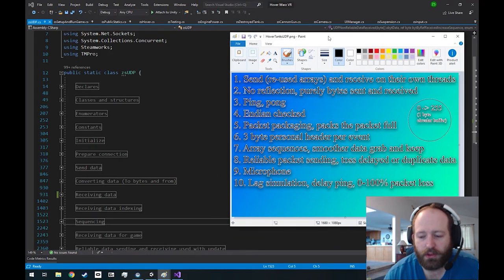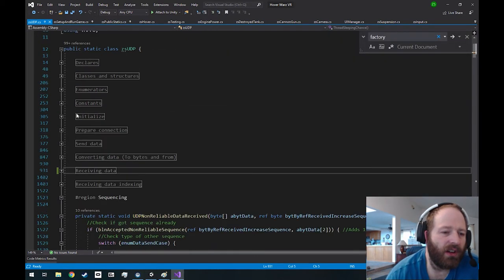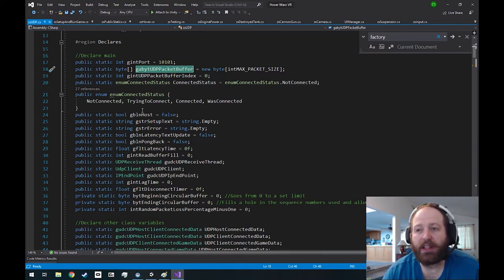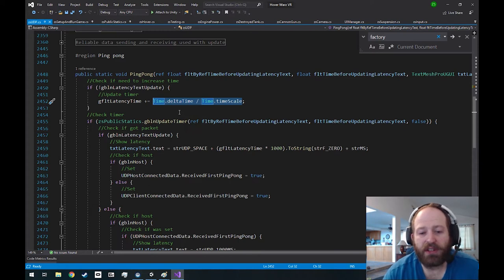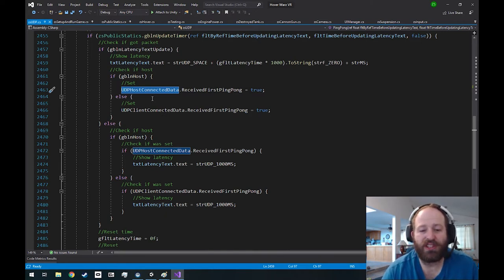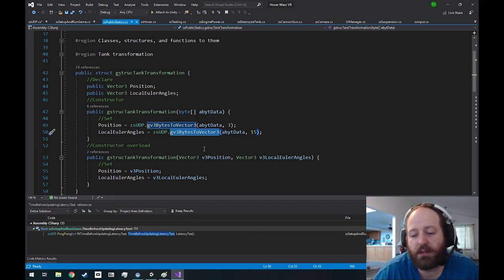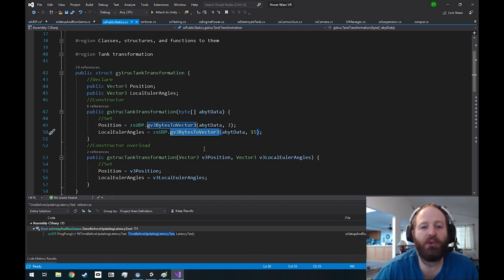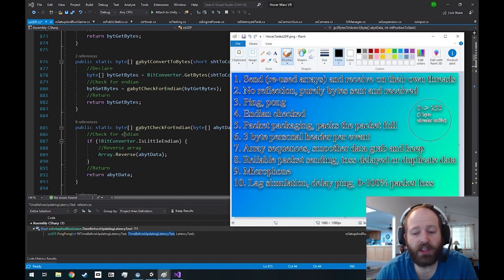Unity Custom UDP Multiplayer, Ping Pong, Endian Checking, Part 3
This video talks about how to do a ping and pong, plus an endian checking.